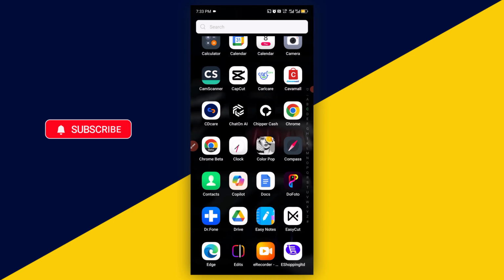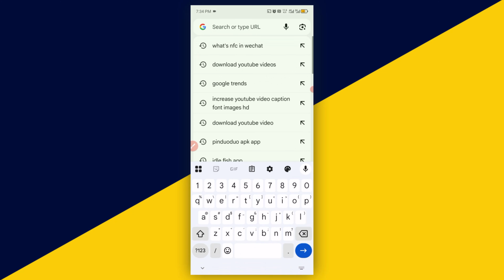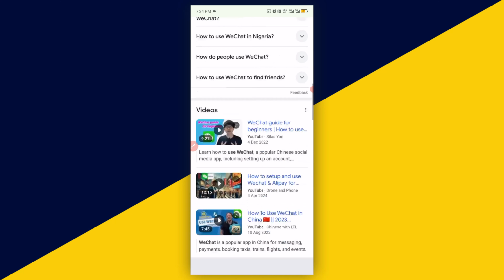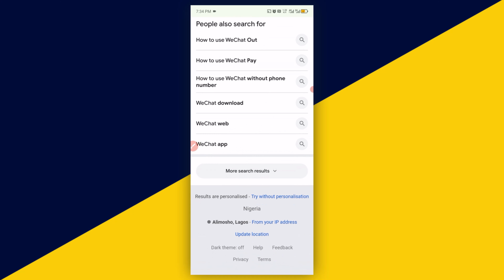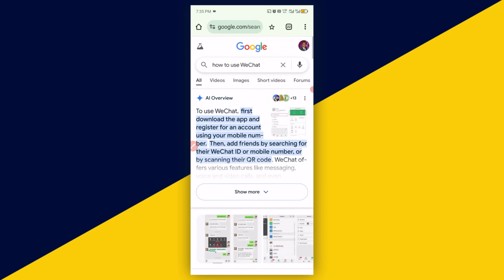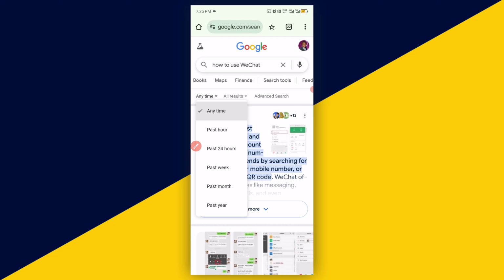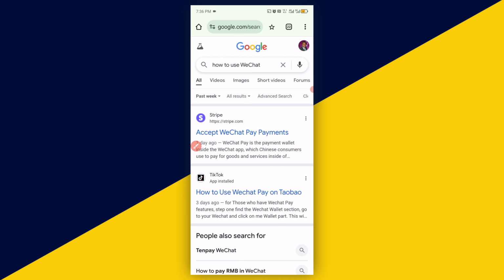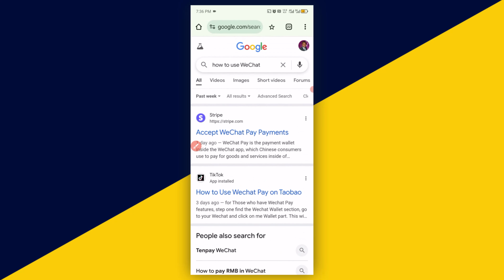🔍 Google Search Hack: Filter Results by Date in Seconds!